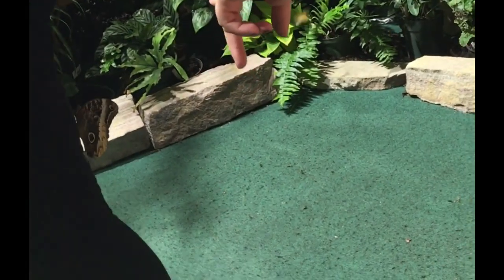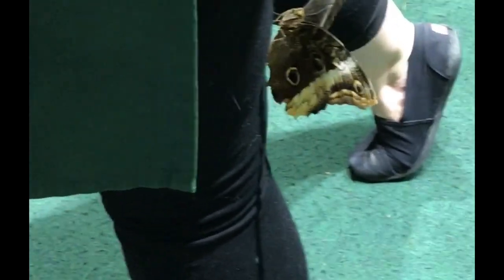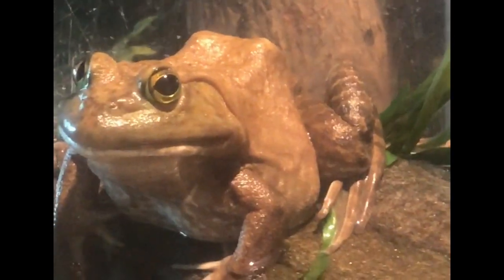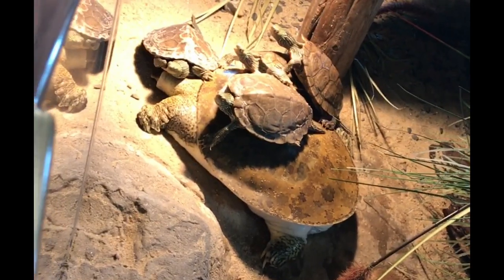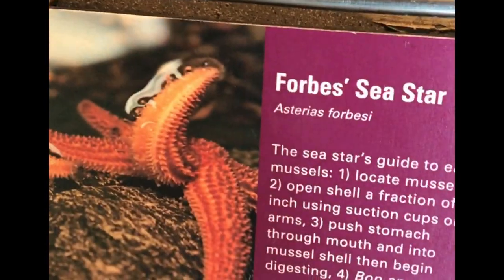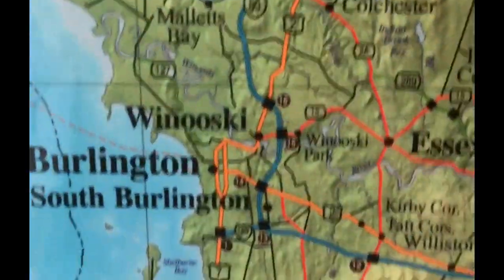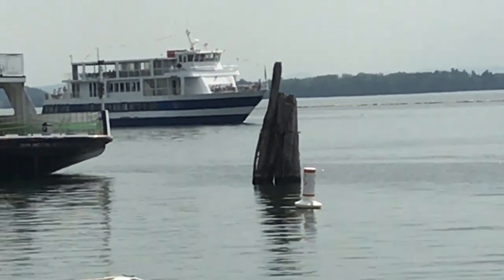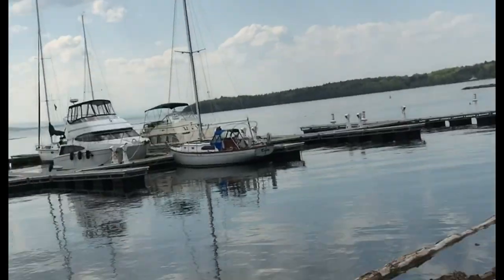ONE FISH, TWO FISH, RED FISH, BLUE FISH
A visit to ECHO, which stands for ecology, culture, history and opportunity, proved to be an amazingly fun experience.  I learned a few new things about Vermont.  One of the most interesting things I learned is why my high schools mascot is the seahorse!  Evidently  a very long time ago after the glaciers melted in this area, seahorse fossils were found particularly where the high school was built.  The SEAHORSES!  What an intimidating mascot.

If you have a school mascot that you are in a sense embarrassed of don't forget to let me know in the comments section. smash that like button too if you enjoyed watching the video.